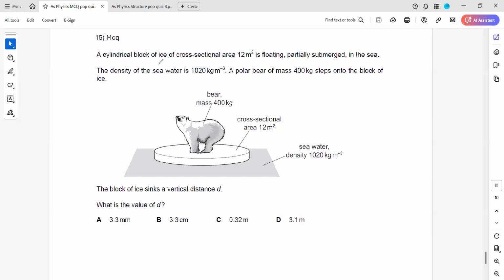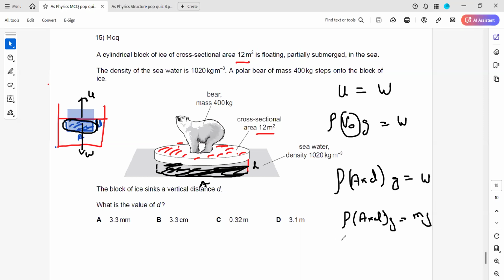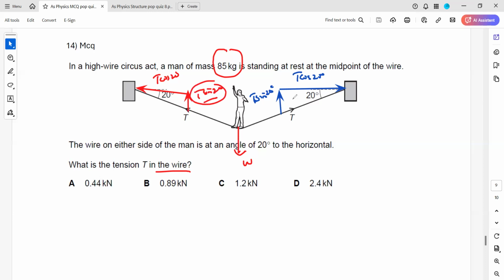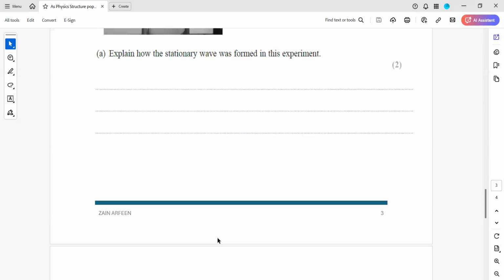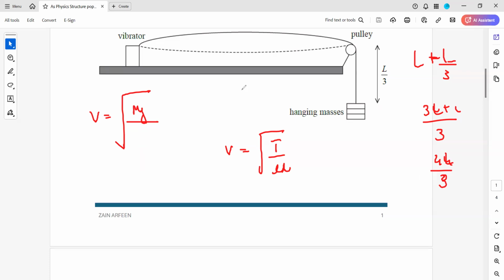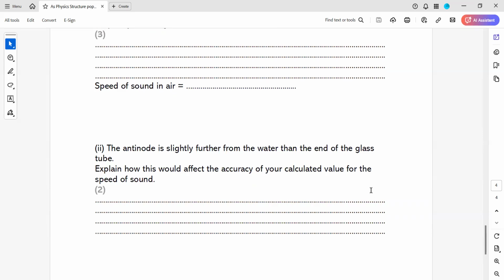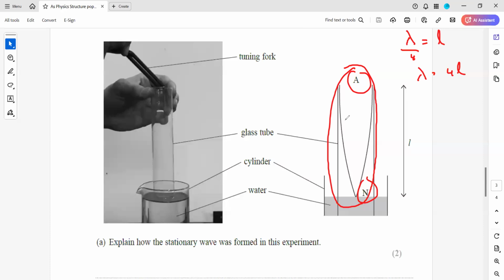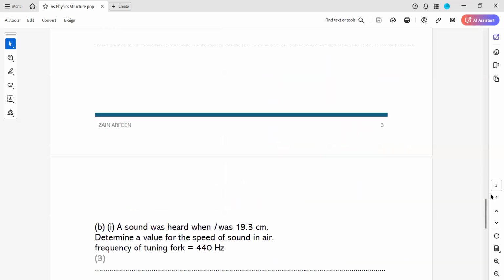A Levels Physics Structure pop quiz 8